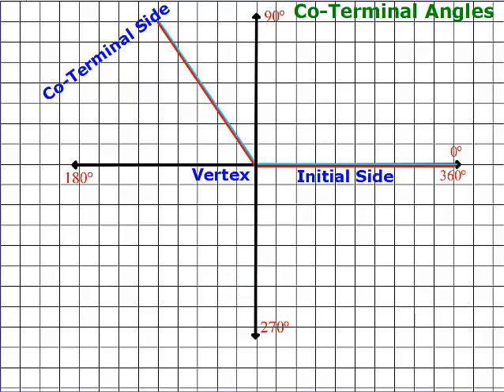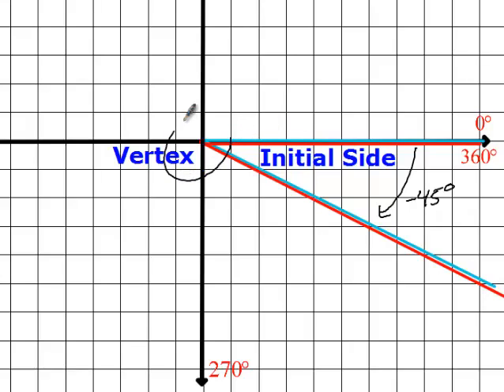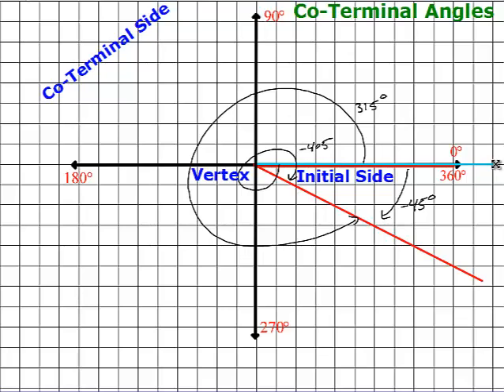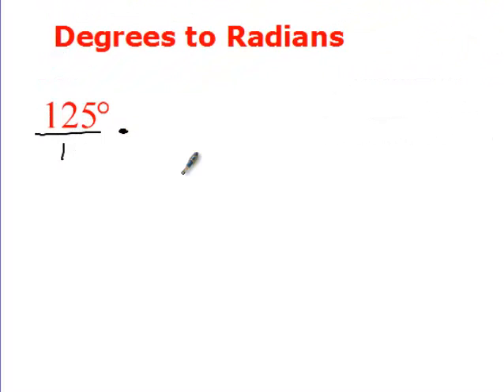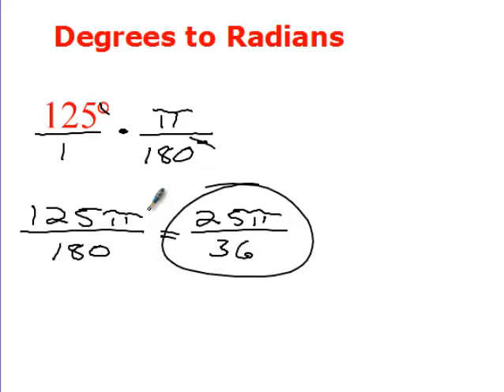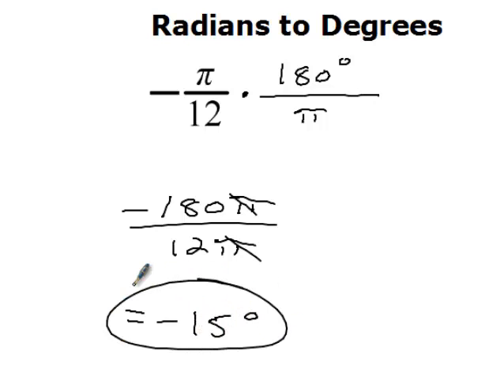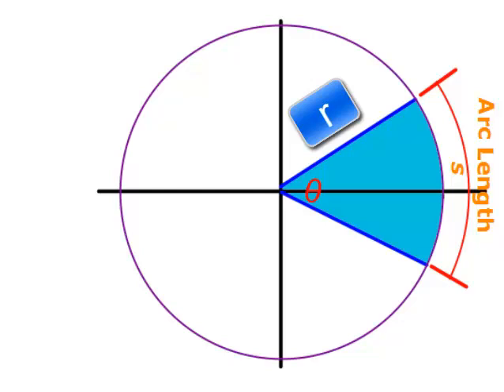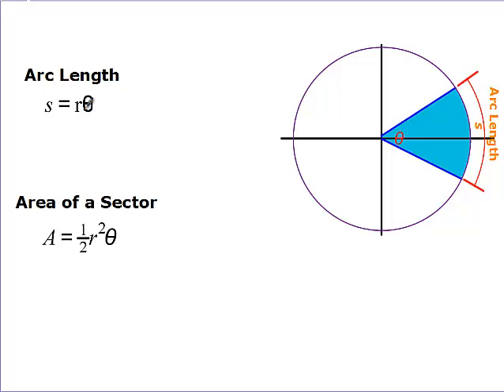Algebra 2 Chapter 13 Section 2 Day 2 - Radians and Degrees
Day two lecture over converting radians to degrees, degrees to radians and the formulas for arc length and area of a sector in a circle.  All examples are from:

Larson, Ron, et al. Algebra 2, Michigan Edition. Evanston, Il: McDougal Littell, 2008. Print